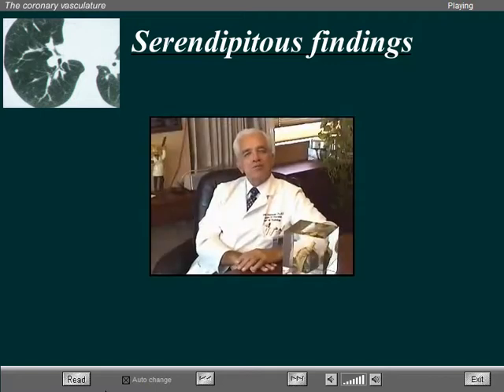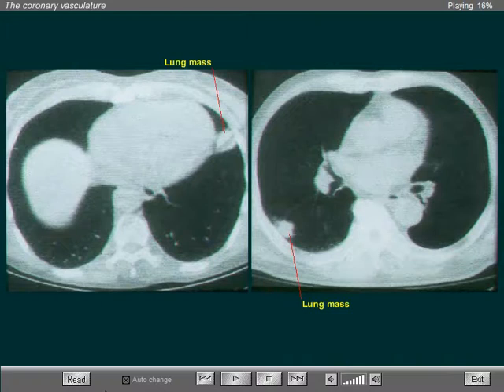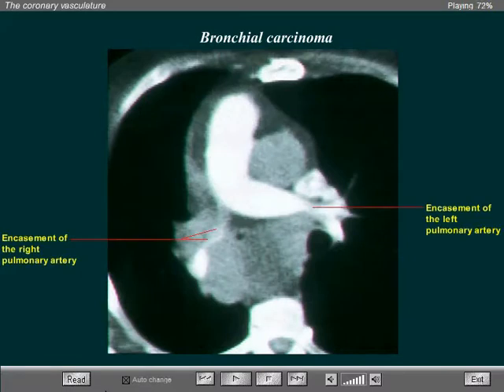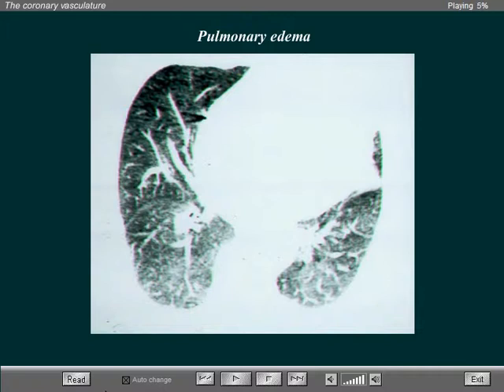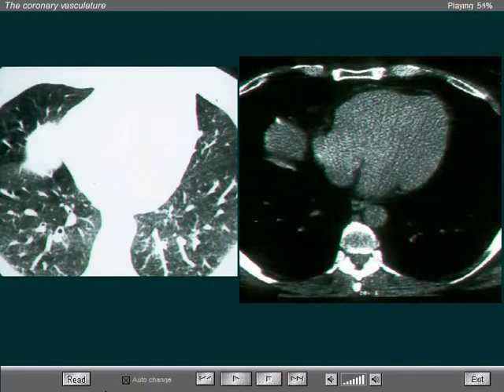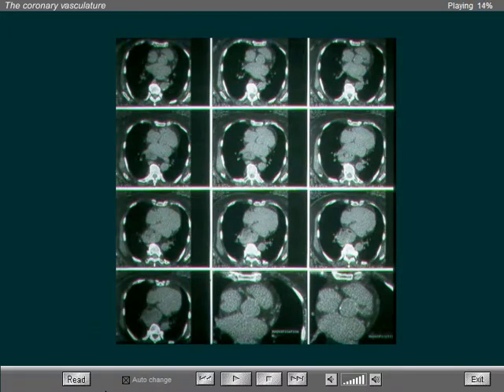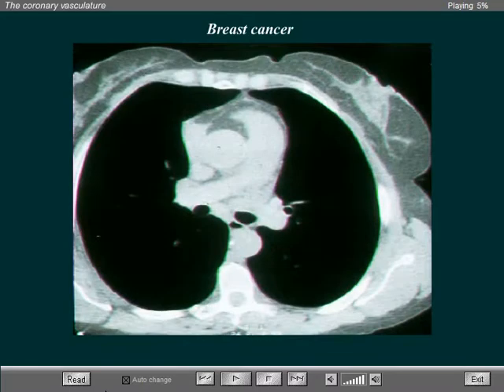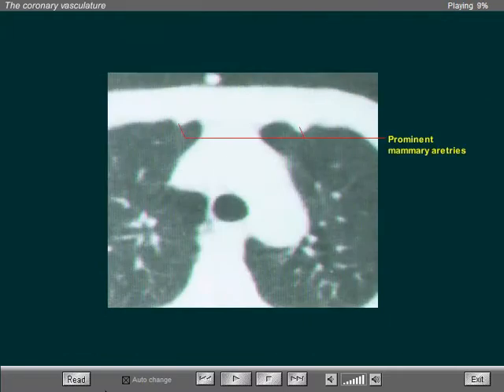020 serrendipitous findings